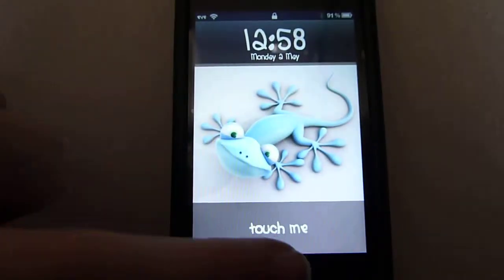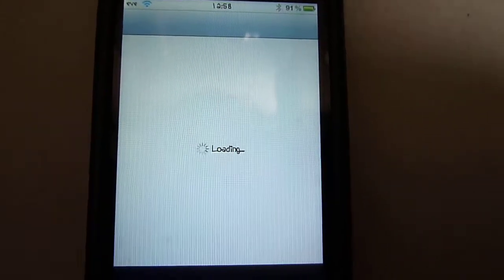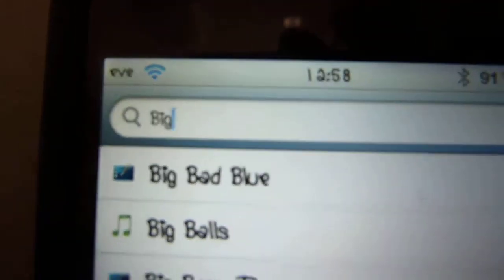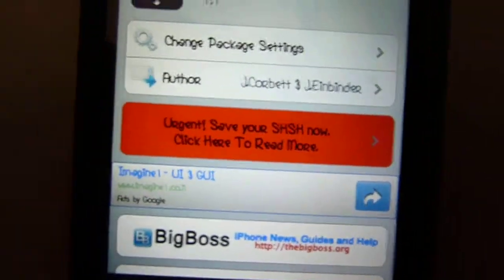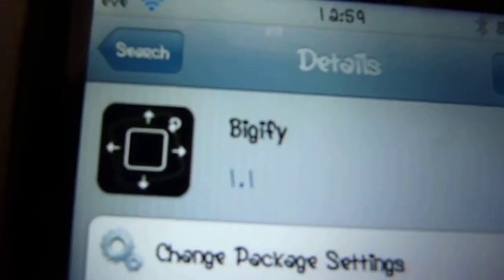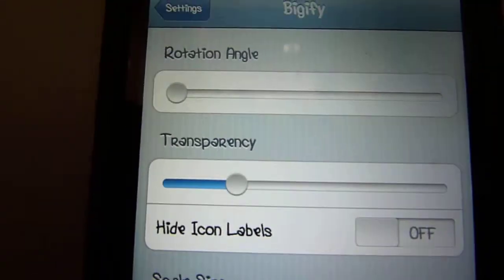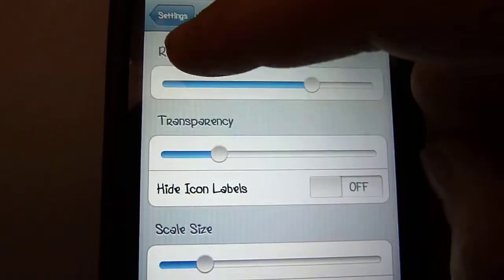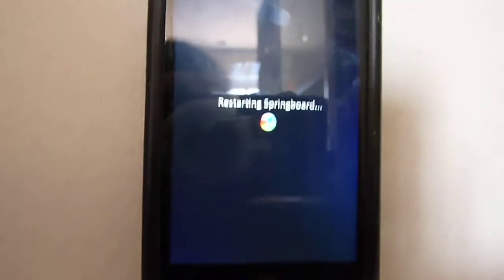Cydia: Bigify (tweak- modify the size and angles of your apps on your SpringBoard)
great little tweak that shows you guys how to change the size and angle of the apps on your iDevice.